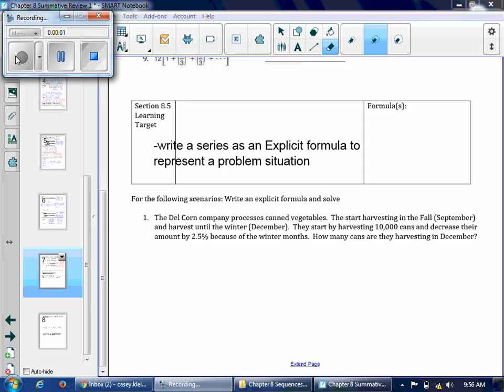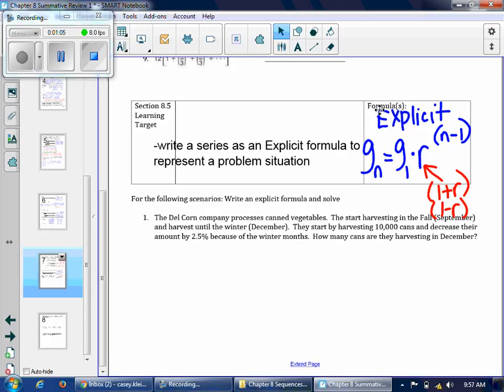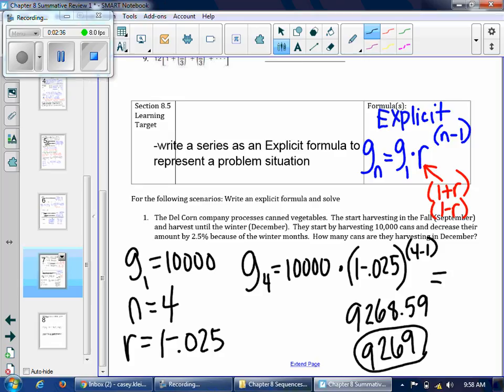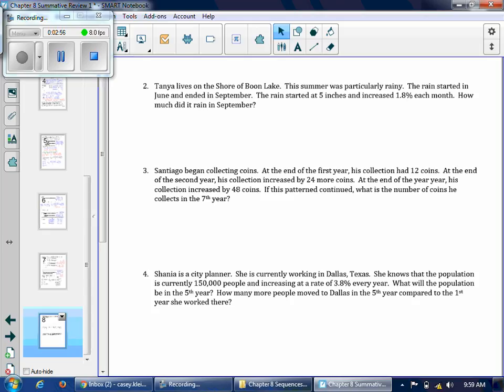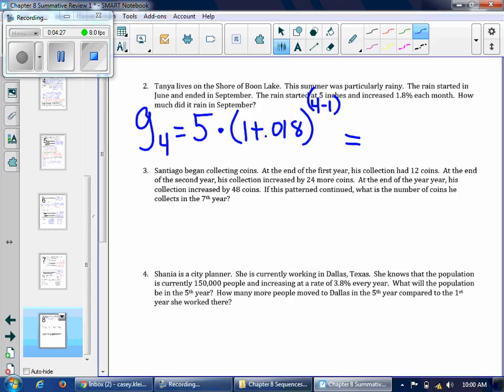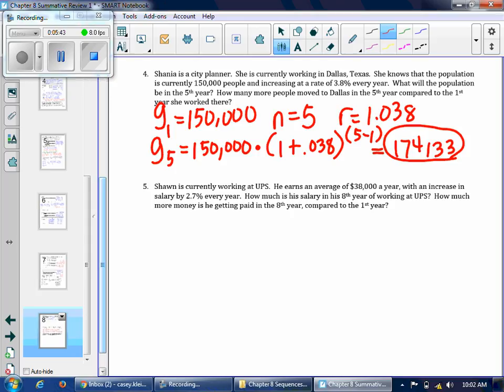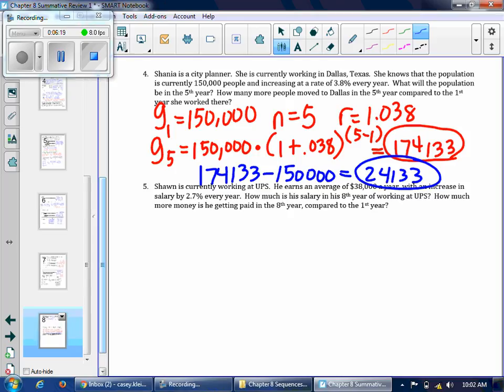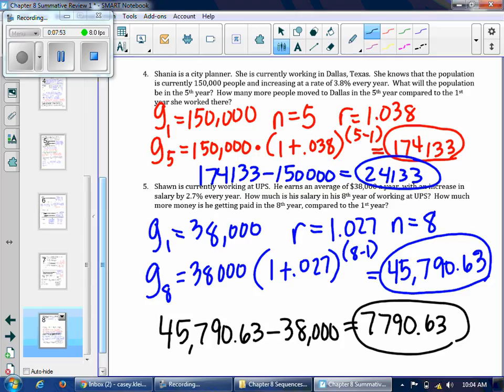Chapter 8 5 Video Summative Review